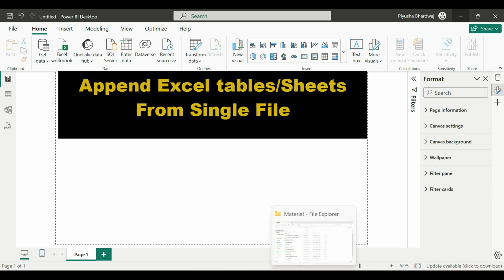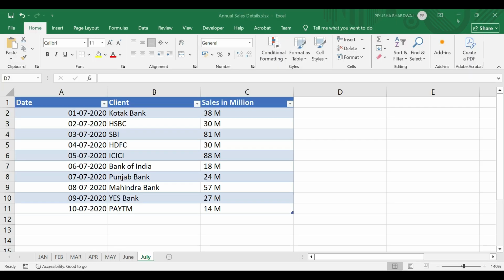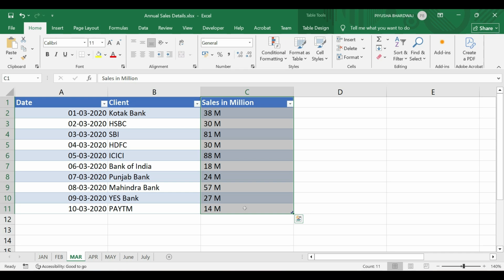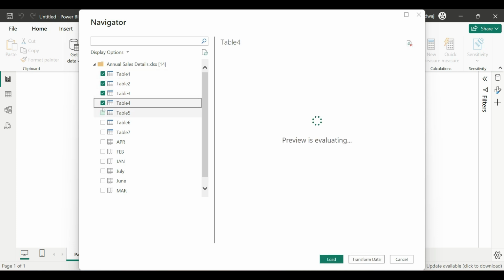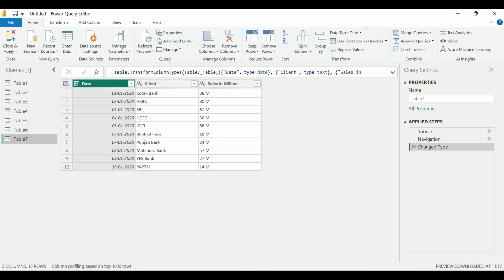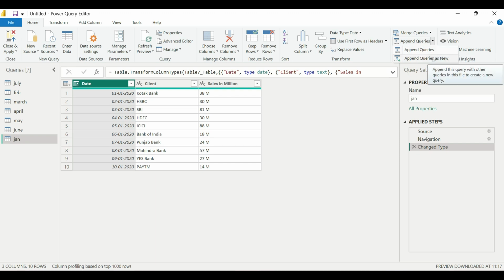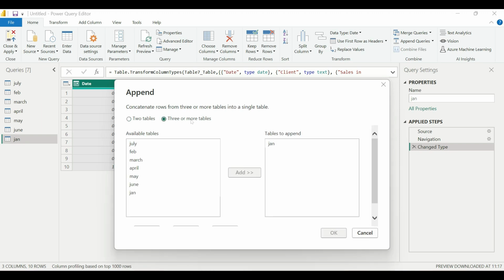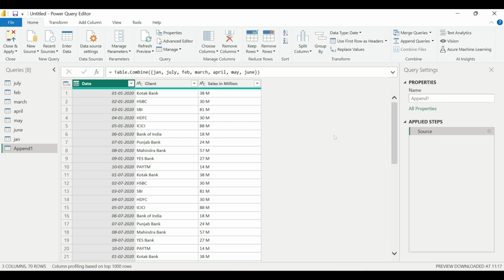Power bi 14: Append Excel Tables and Sheets From a Single File#powerqueryeditor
In this video, we'll walk you through the process of Append Excel tables and sheets from a single file using Power Query in Power BI. Learn how to:

🧰Import and manipulate Excel data in Power Query
🤹🏻‍♀️ Append tables and sheets into separate entities
-🫱🏼‍🫲🏼Transform and load data into Power BI for analysis

## Perfect for data analysts, business intelligence professionals, and anyone working with complex Excel files!